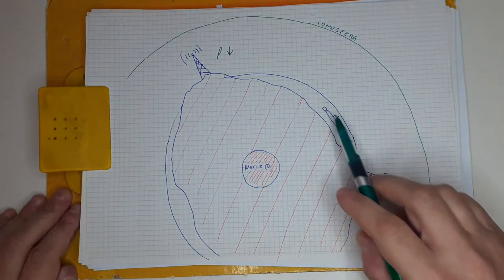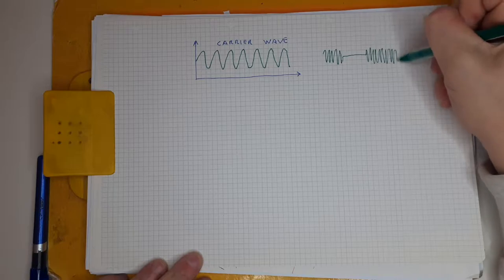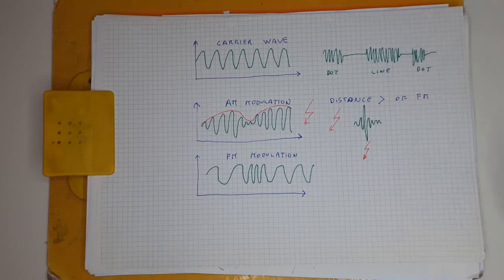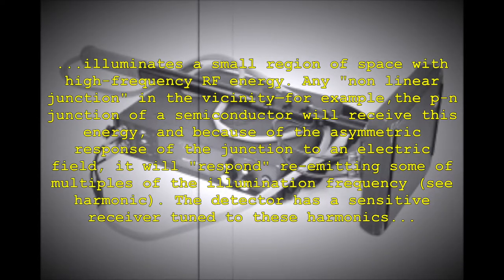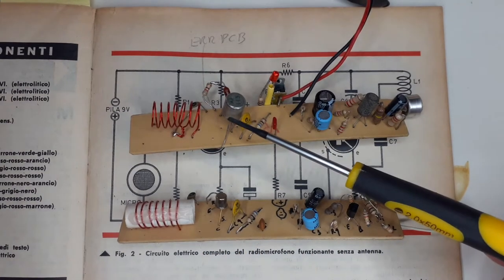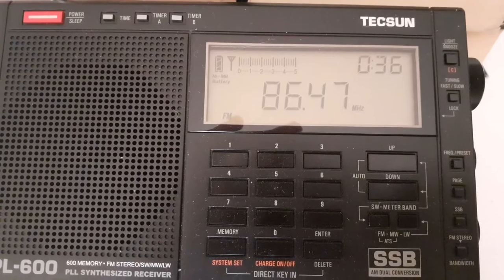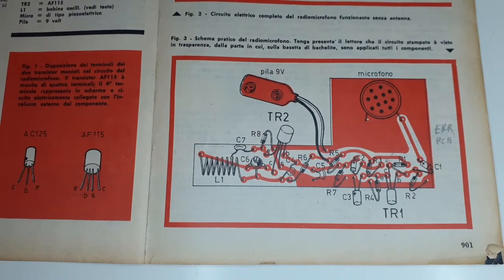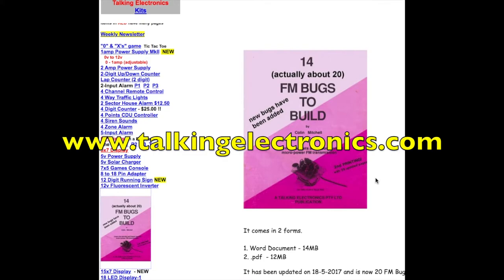Spy Bug from 1968, Is Better Than You Think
In this video I'll show the construction of an FM wireless microphone (spy bug) and explore various aspects of radio transmission.

1:00 radio transmission
2:00 modulation
3:00 device specifications
3:20 new devices criticism
4:10 future of surveillance
4:40 circuit description
6:06 testing on FM band
6:54 experimenting on CB band
7:45 concealment of the bug
8:00 furter reading

The detailed plans to build this device (updated with silicon transistors and with corrected error) could be found at this link:

The original magazine that have inspired this project:
Radiopratica - Anno VII - N.10 ottobre 1968